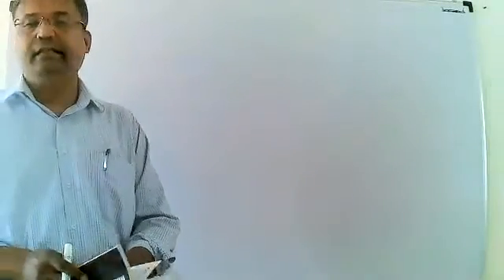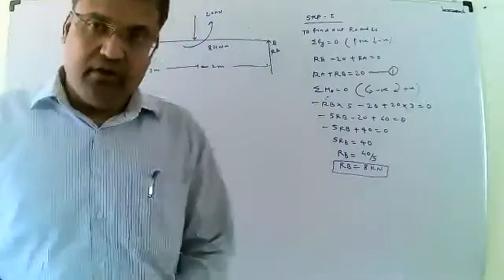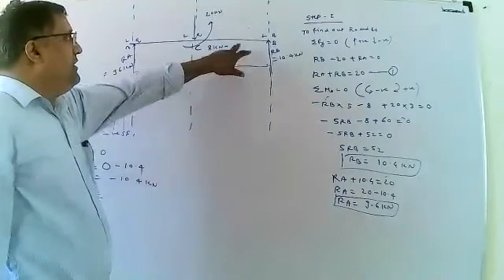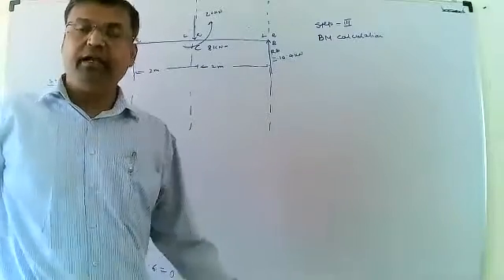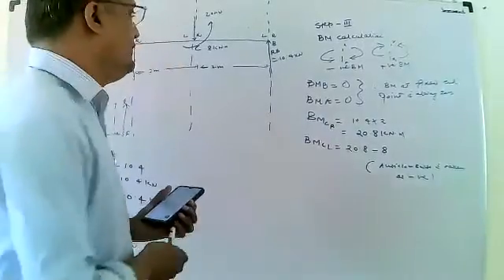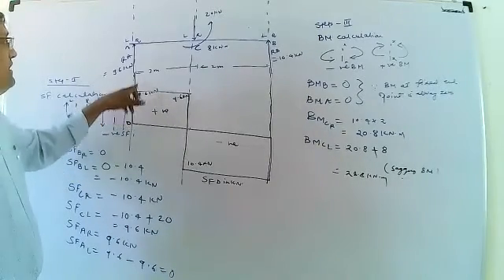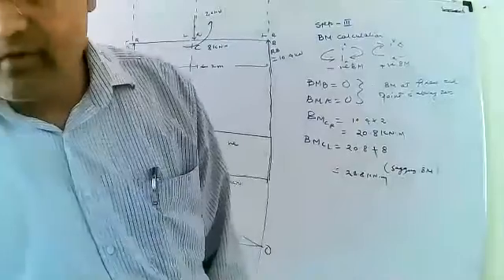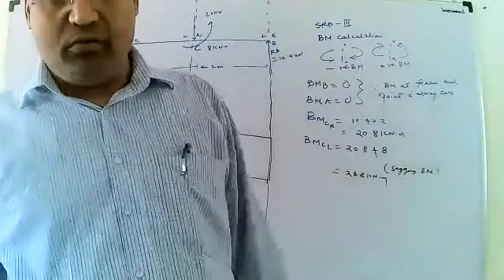ATCFOEM_SE MECHANICAL_SOM_LECTURE NO.08_SFD AND BMD.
SFD AND BMD OF SIMPLY SUPPORTED BEAM.